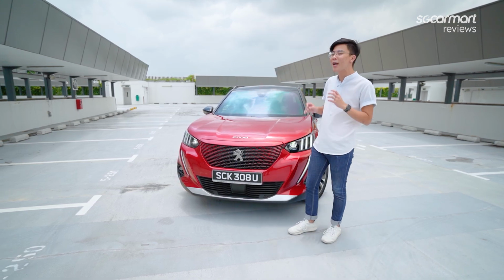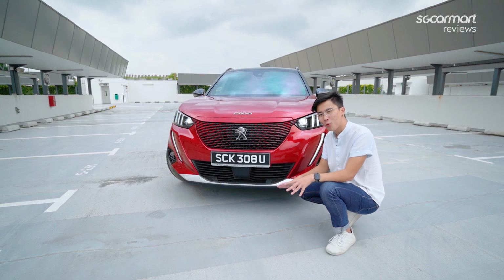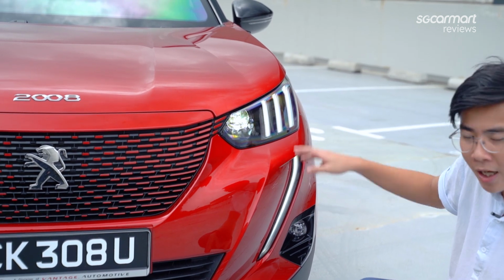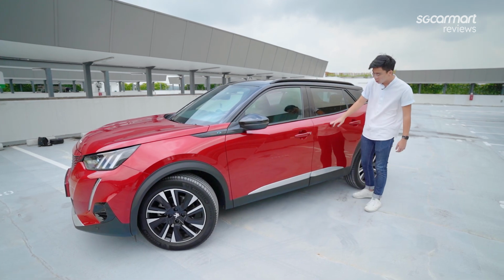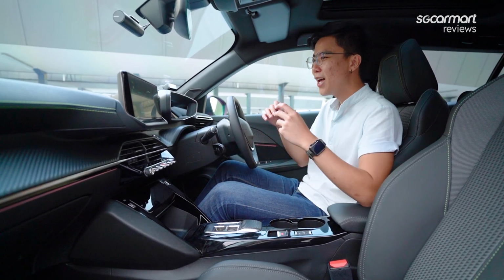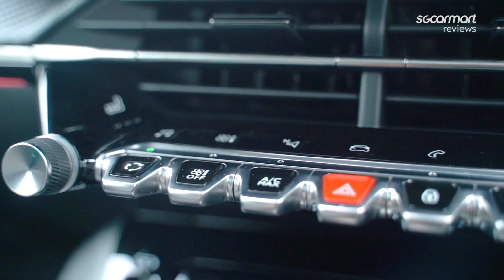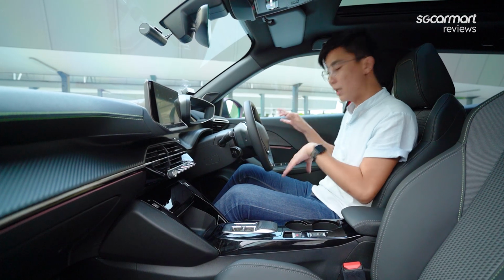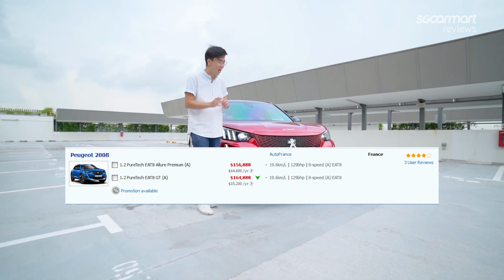First Look: Peugeot e-2008 | Sgcarmart Reviews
The Peugeot 2008 is a popular option for a compact SUV in Singapore, and soon you can buy the electric version. The all electric Peugeot e-2008 is based on the GT line of the same petrol car, bringing with it all of the upsides of being an EV.

Have a peace of mind when buying Used Cars with Sgcarmart Warranty